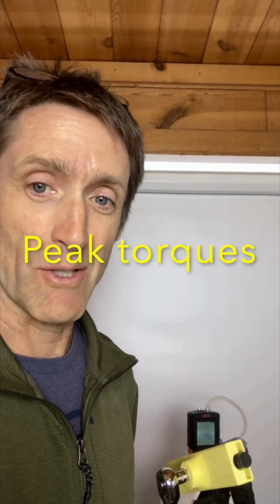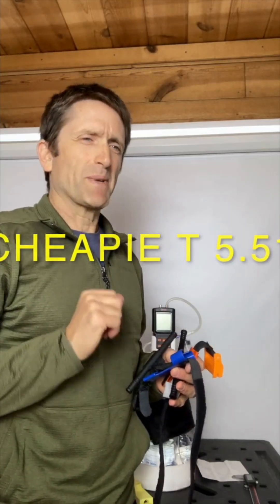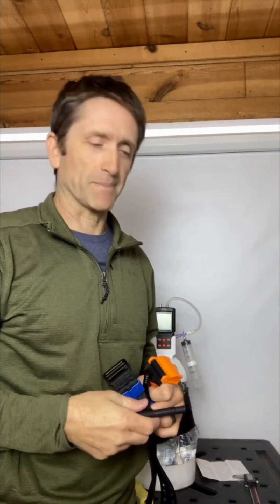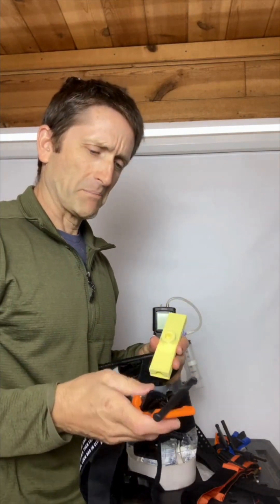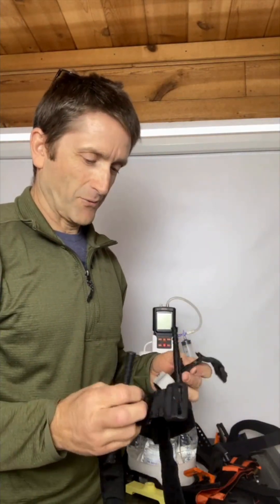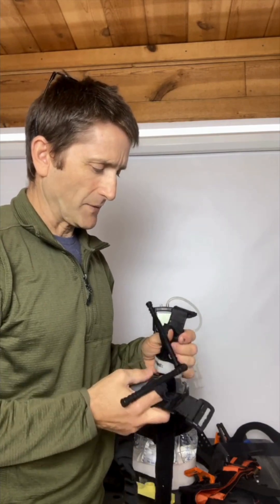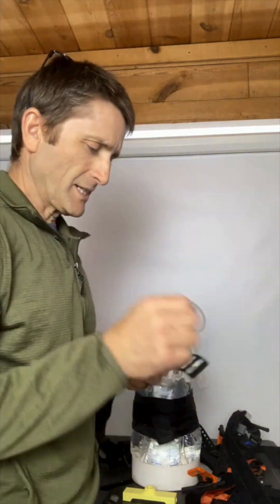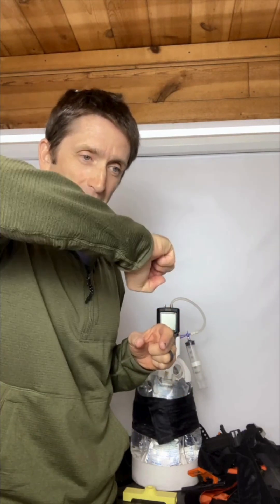Windlass tourniquet peak torque testing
In summary, wide band means it takes more torque, but the pressure jumps are bigger. A narrow band is more like riding a bike in low gear... easier to turn, but requires more turns.